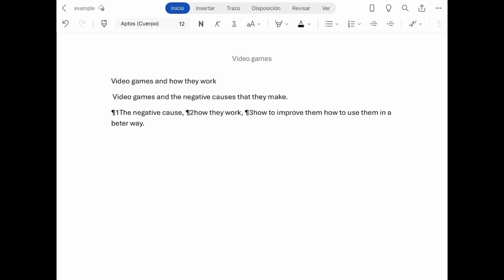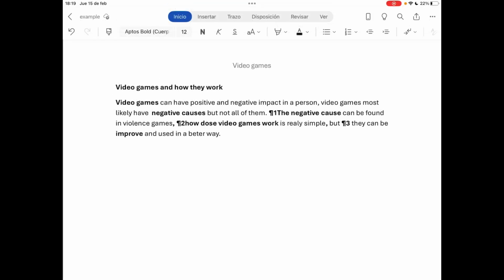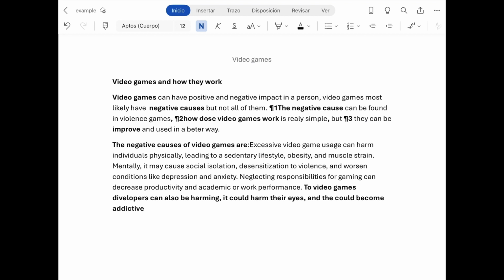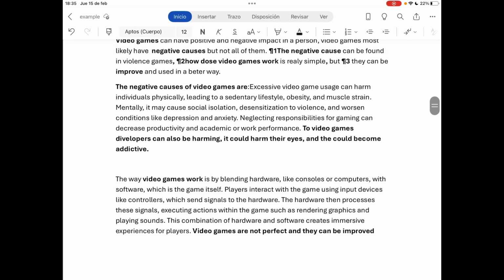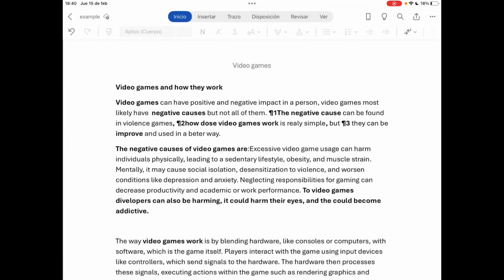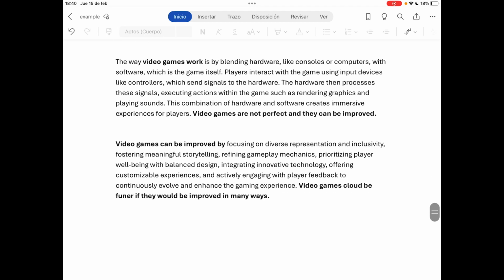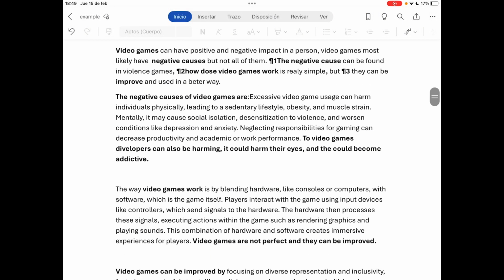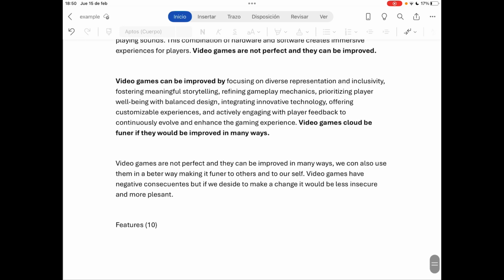How to write an expository text essay